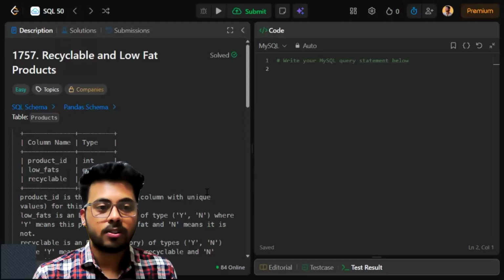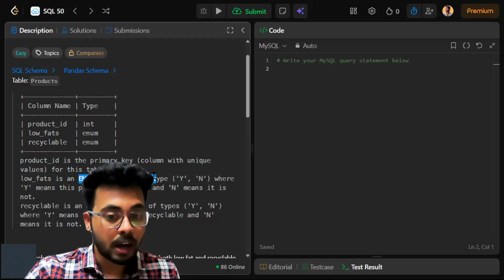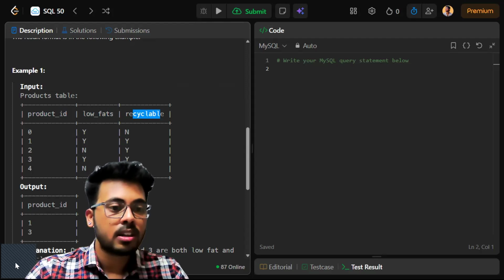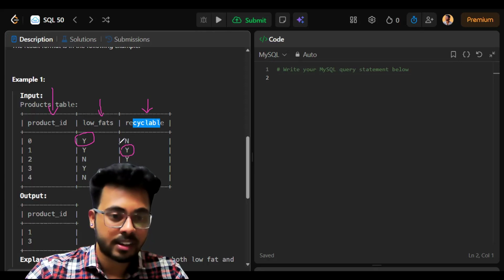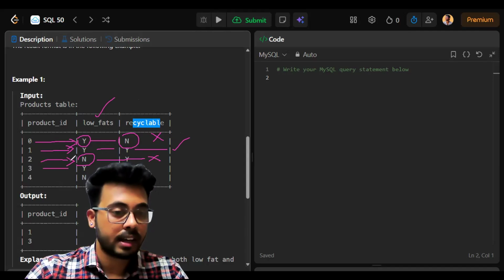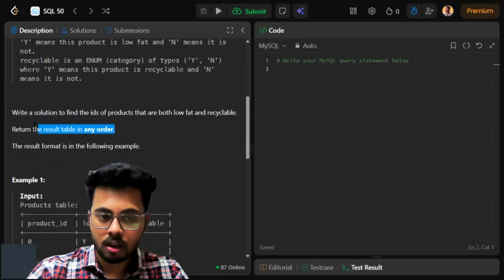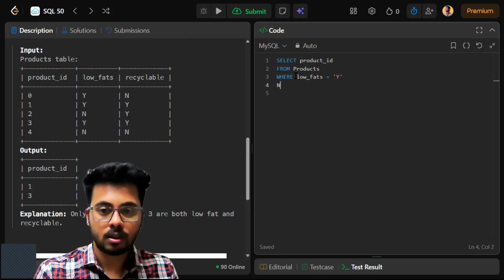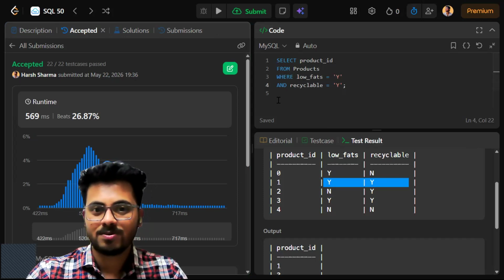SQL Challenge #1: Recyclable and Low Fat Products | LeetCode 1757 Solved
Solving SQL Challenge #1 from my "50 SQL Challenge Queries" series:
LeetCode 1757 - Recyclable and Low Fat Products.

📌 Problem:
We have a Products table with columns product_id, low_fats, and recyclable
(both 'Y'/'N' values). The task is to find the product_ids of all products
that are BOTH low fat AND recyclable.

🧠 Concepts covered: WHERE clause, AND operator, filtering rows

💡 Solution:
SELECT product_id
FROM Products
WHERE low_fats = 'Y'
AND recyclable = 'Y';

This is Challenge 1 of 50 — I'm solving one SQL problem at a time to help
beginners build real, interview-ready SQL skills from scratch.

confidently solving interview-level queries.

💬 Try solving it yourself before watching the solution, and drop your
query in the comments!